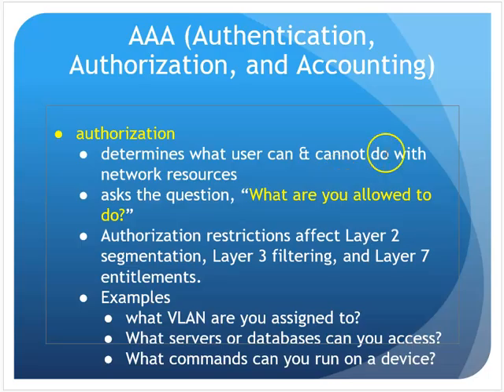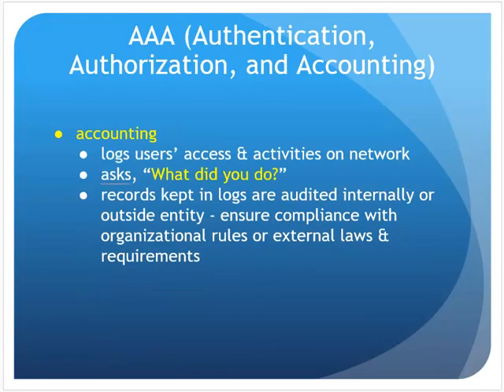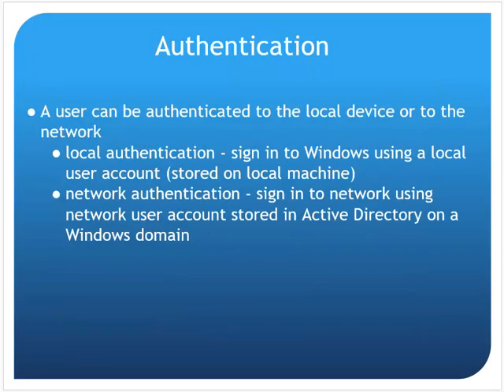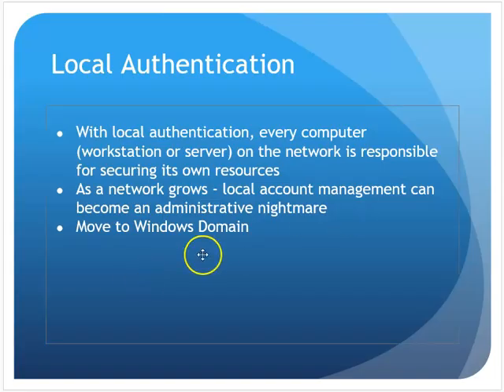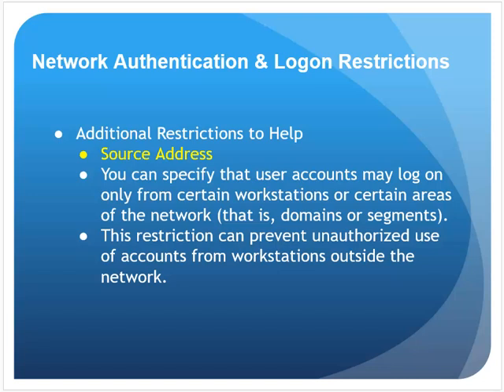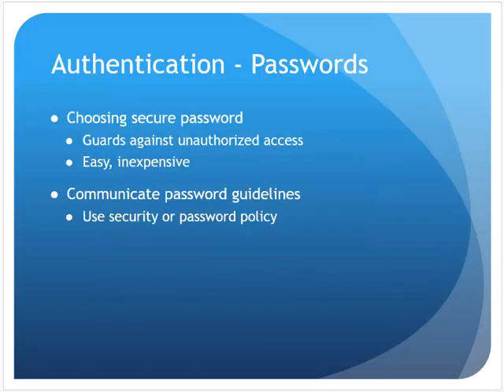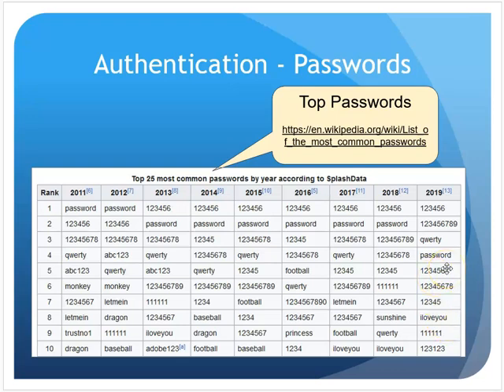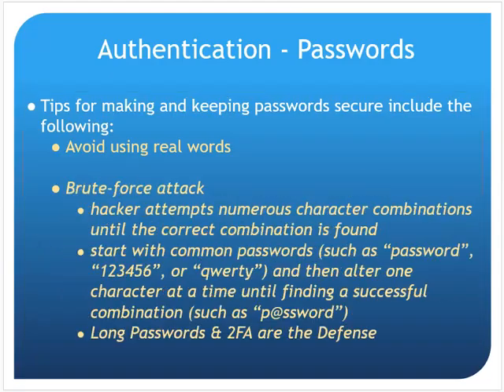CNT125 Chap11 10ed 3 AAA Authentication